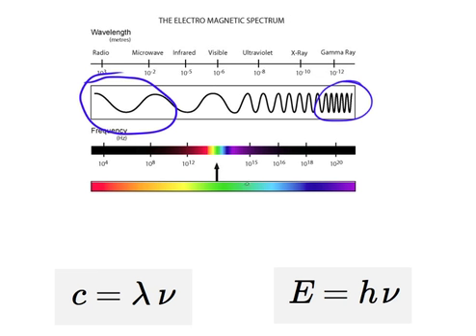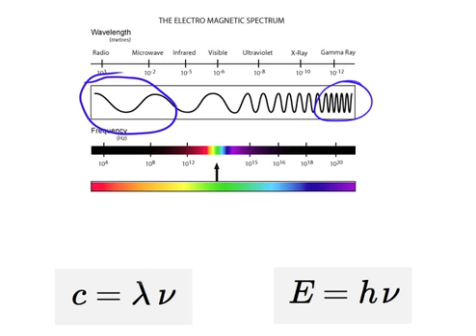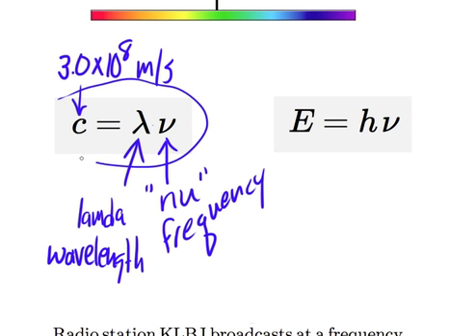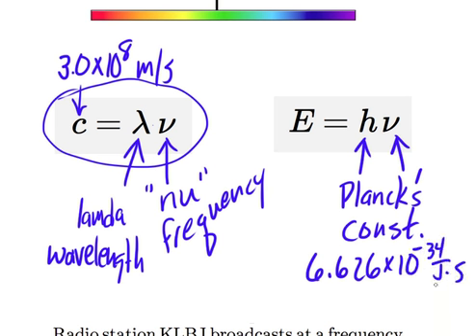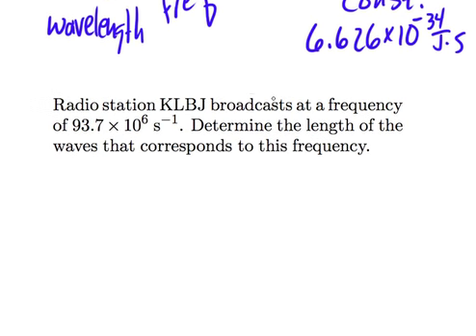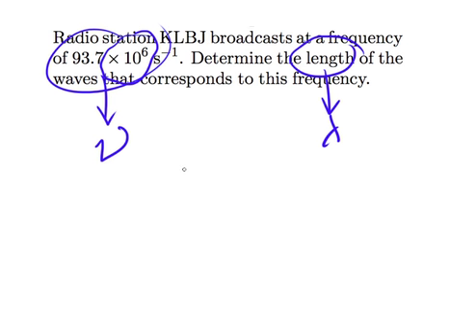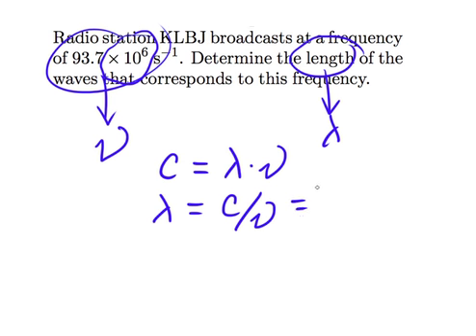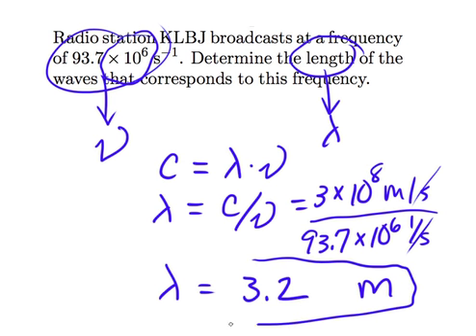The Electromagnetic Spectrum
This video describes the different parts of the electromagnetic spectrum